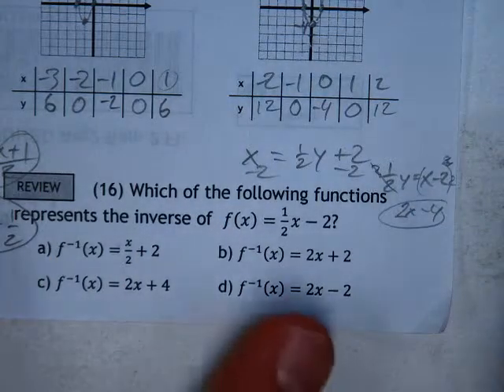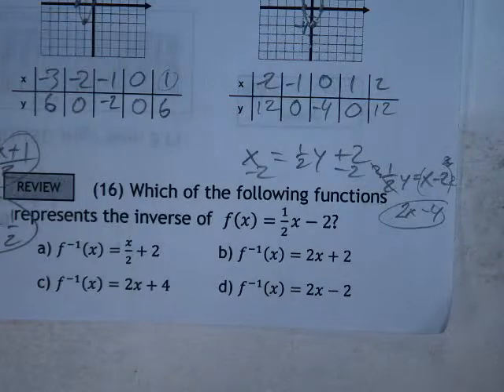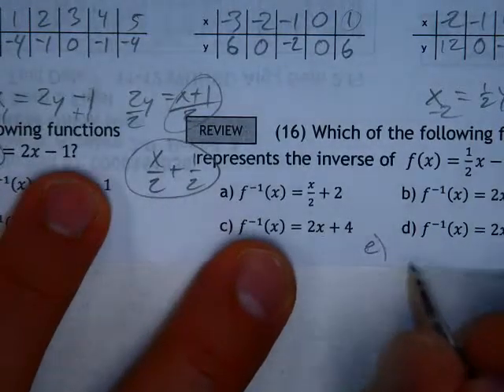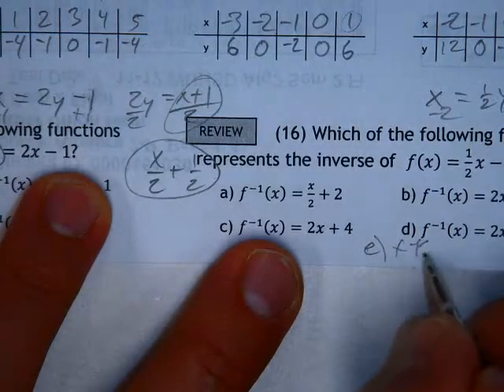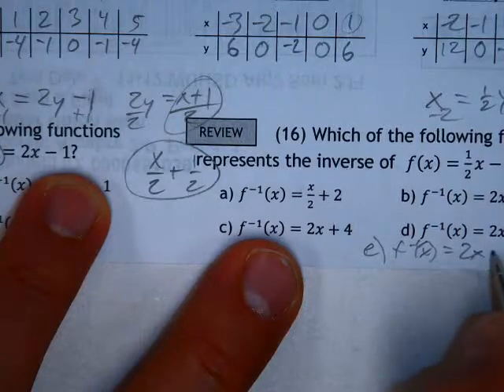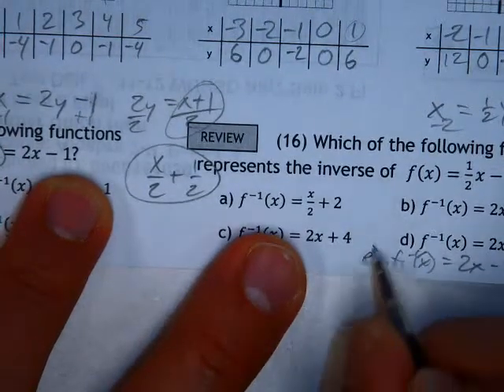Algebra 2 342 Number 15 and 16 Inverse